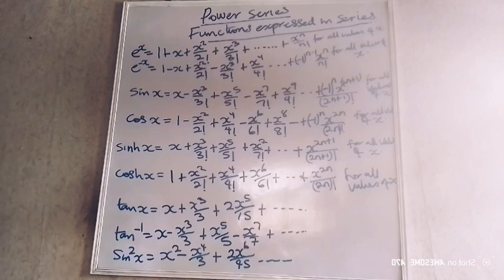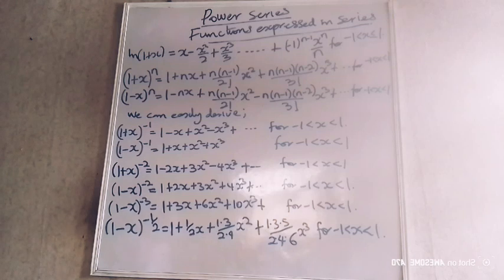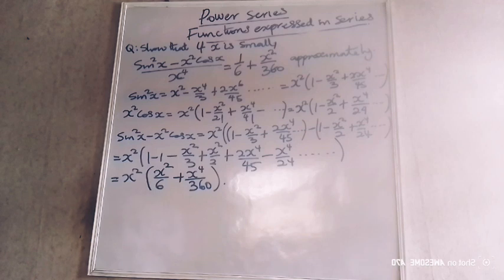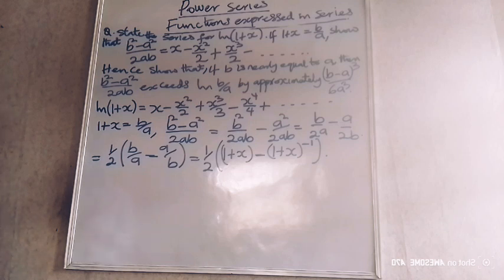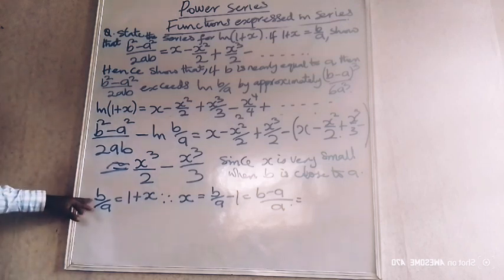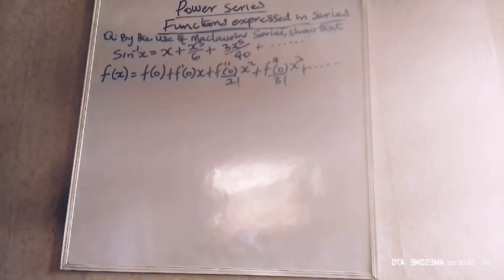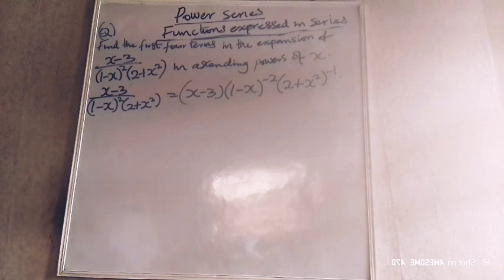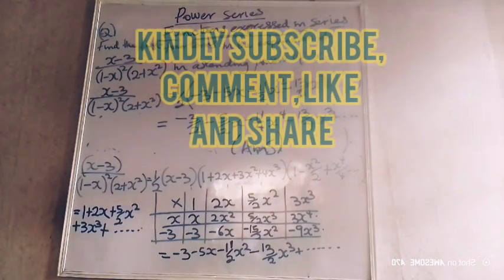Demystifying Complex power/Maclaurin series problems part 1